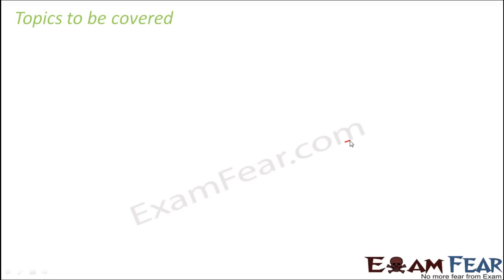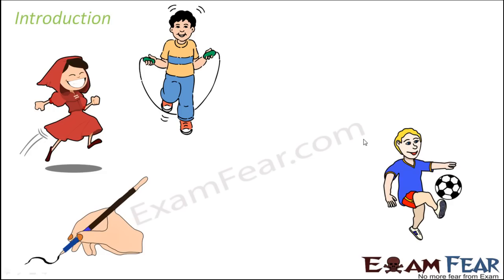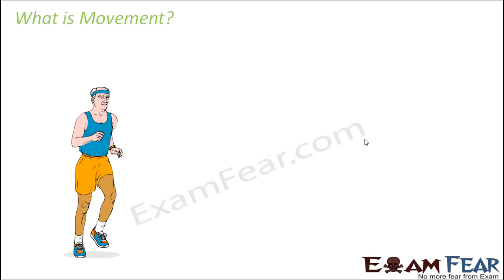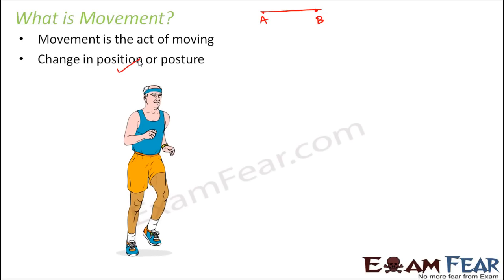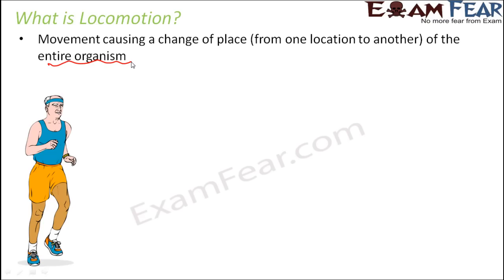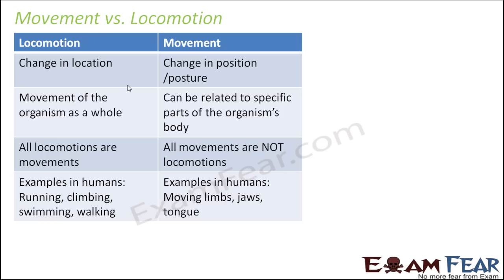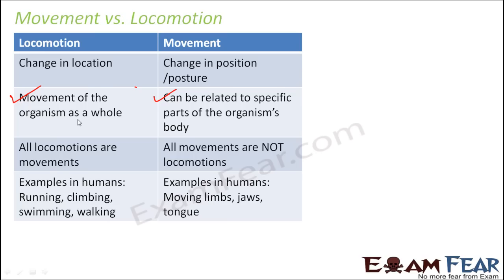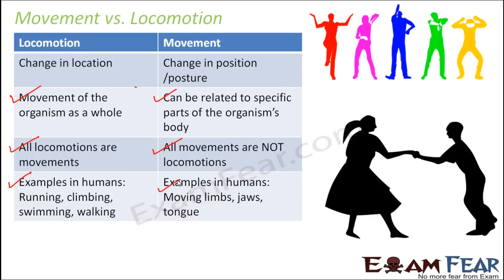Biology Body Movements Part 1 (Motion and Locomotion) Class 6 VI